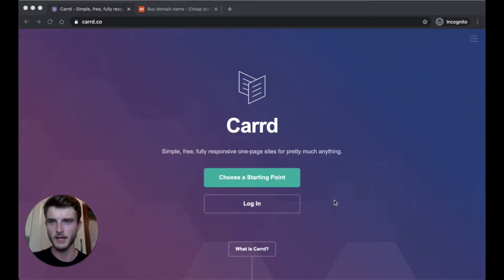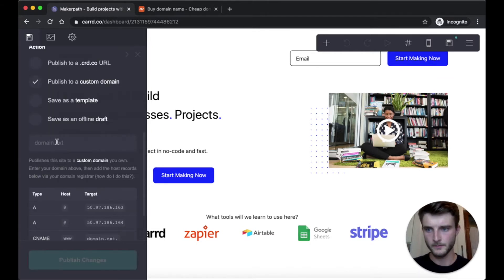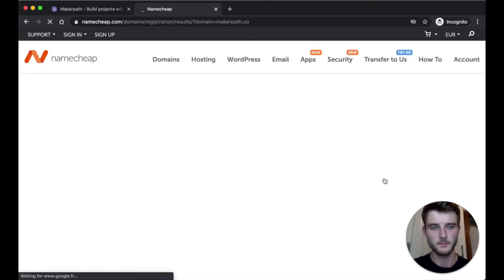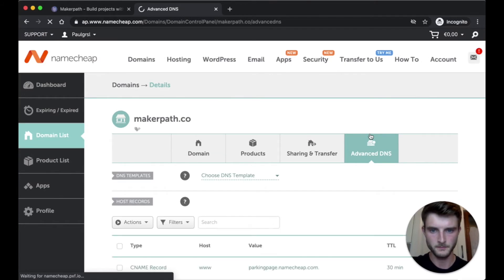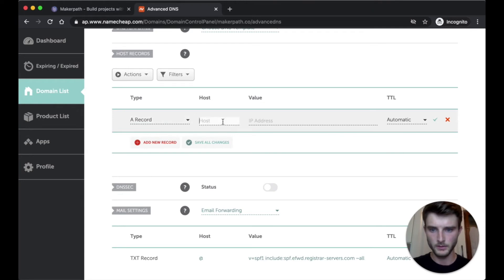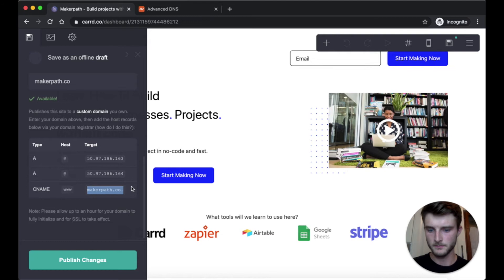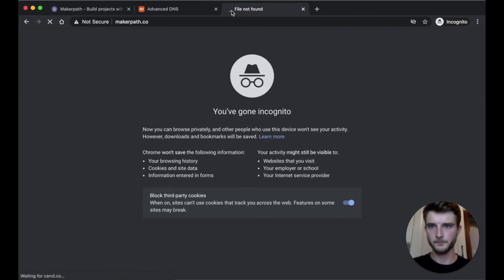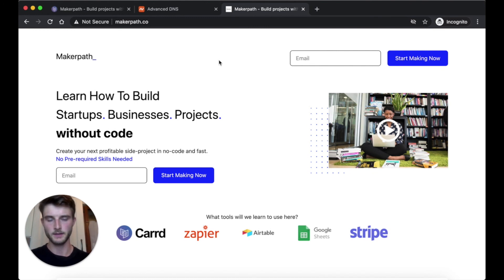Publish a Carrd website to a custom domain (with Namecheap) | Carrd Tutorial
Carrd sites can be published to .carrd.co URLs, custom domains, and custom subdomains. To publish a site to a custom domain you own let's folllow this Carrd tutorial step-by-step.

After creating your website or your landing page on Carrd you need to push online, why not using your custom domain ?